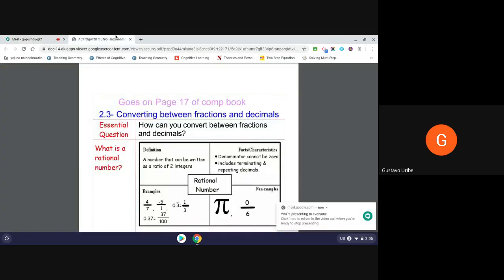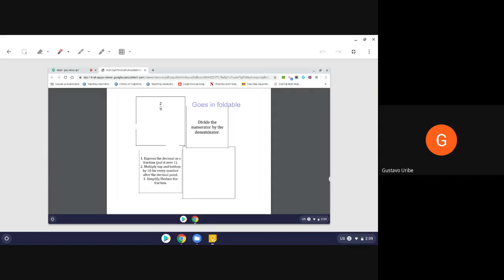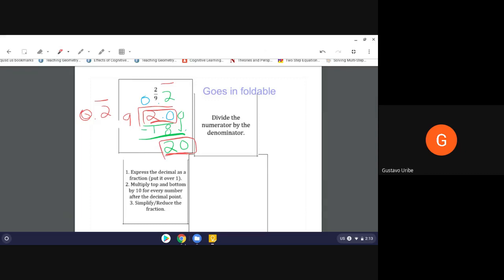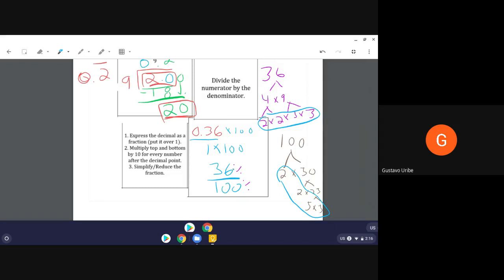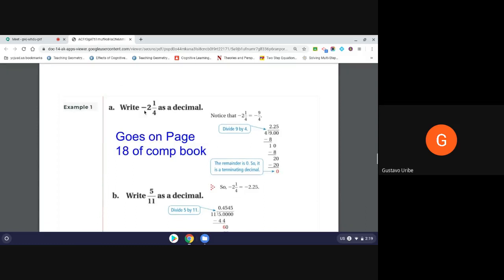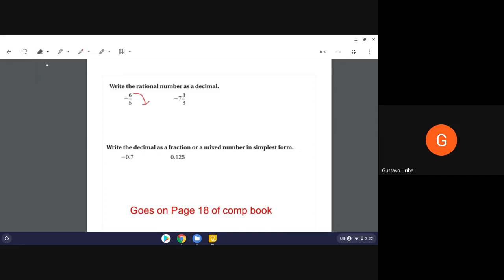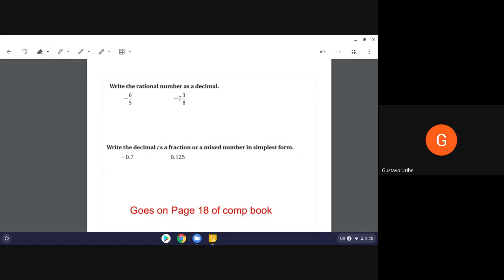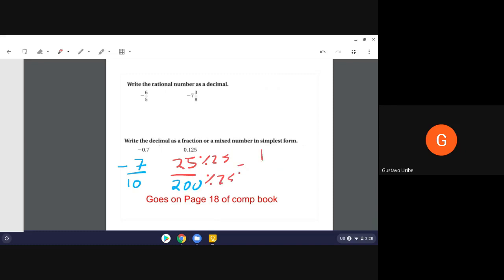Converting between fractions and decimals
A lesson on converting between fractions and decimals. Main purpose of this video is to provide assistance to my students and anyone who needs it. Even though I created the notes I used a textbook as guidance and it is not my intention to copyright any material from the textbook. Hope this helps at least one person.